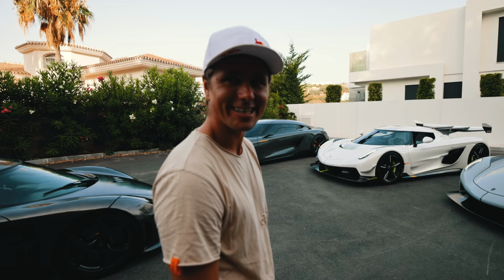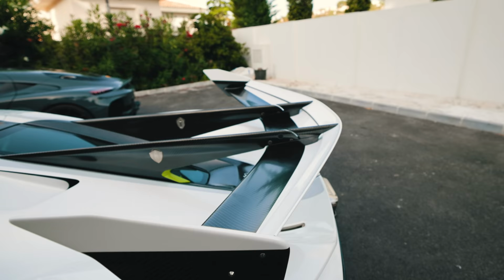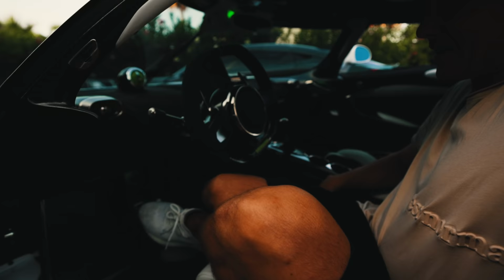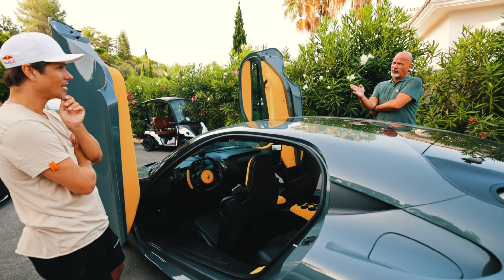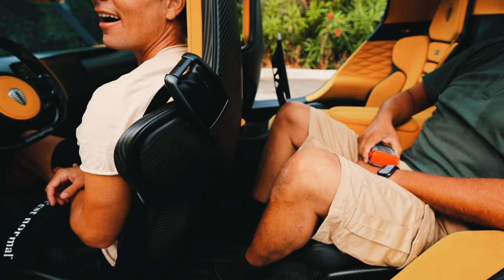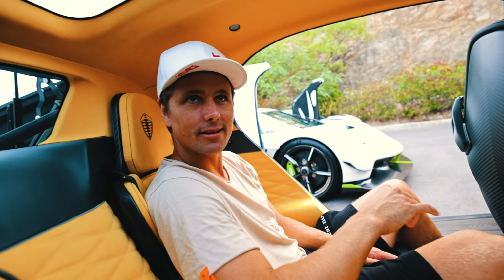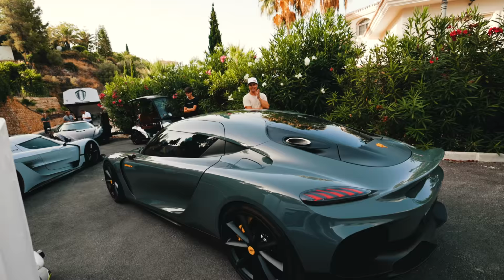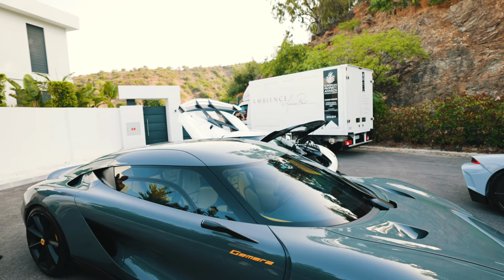THE LUXURY CAR DREAM! $10,000,000 KOENIGSEGG GEMERA, JESKO, ABSOLUT, REGERA! | VLOG⁵ 4 (Part 2)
Checking out the 3 latest luxury hypercars from Koenigsegg, the Gemera, the Jesko and the Jesko Absolut. Not every day you have a $10,000,000 hypercar lineup outside your house! Enjoy and let us know which one you would pick in the comment!

Checkout Carage Luzern!

Produced by Jon Olsson.